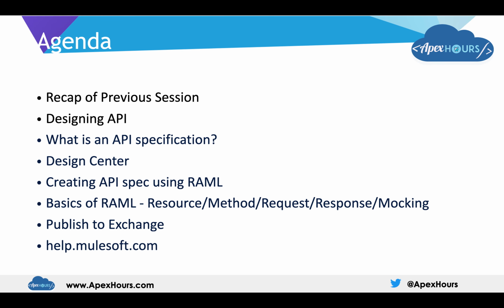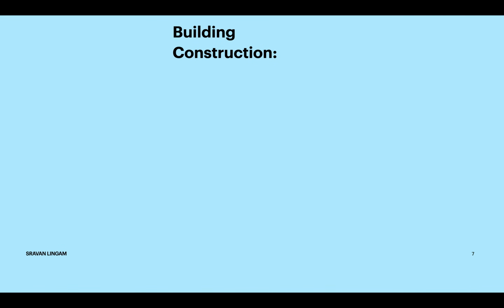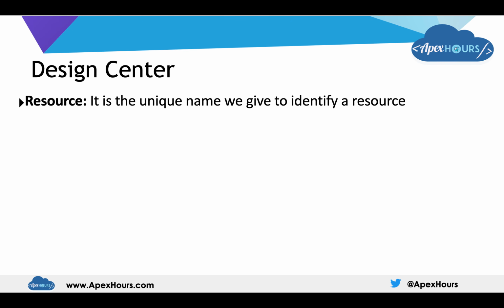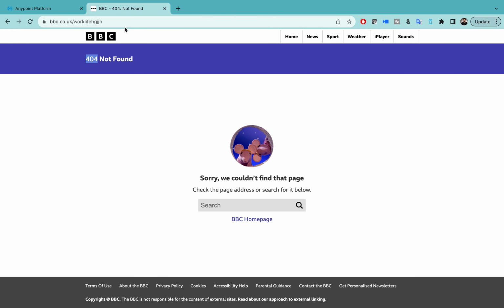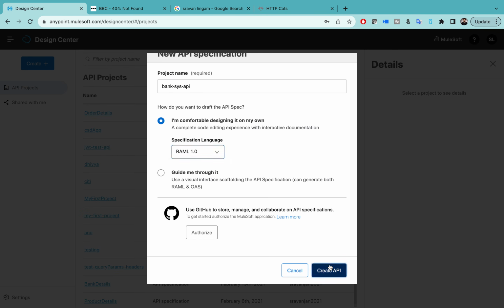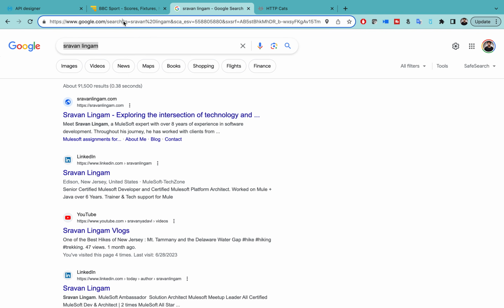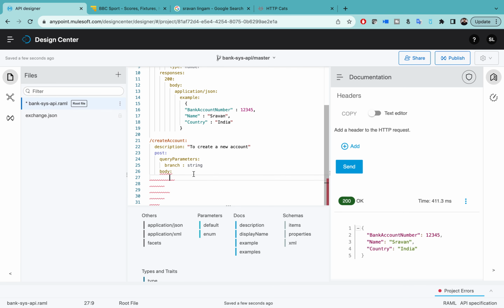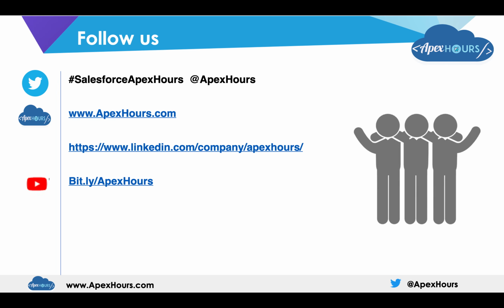Session 3: Designing APIs PART 1| RAML @sravanlingam MuleSoft for Beginners 2023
Designing APIs
 What is API Specification & Design Center?
Create API Spec using RAML – Hands-On
Create API Spec using RAMLfor Multiple Resources
Using ! include, types and type in RAML –
Publish API specification to Exchange